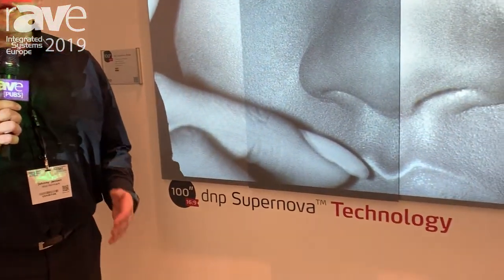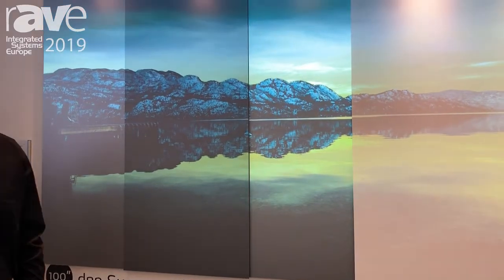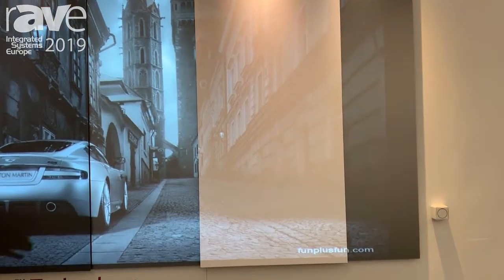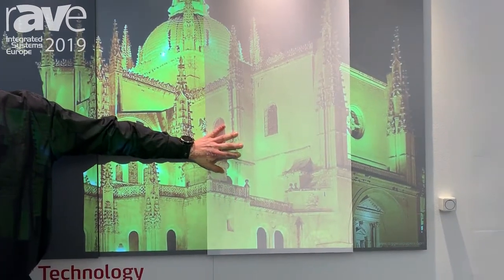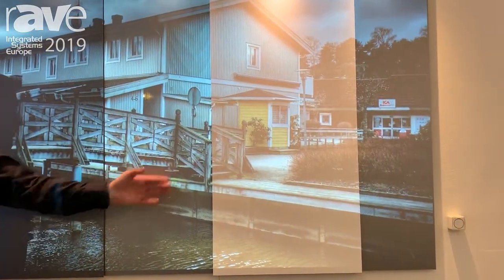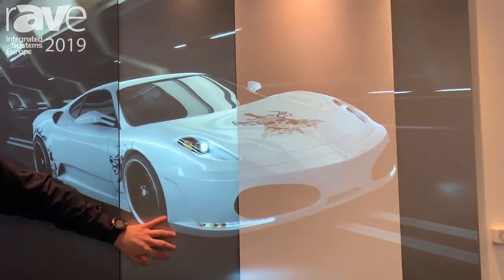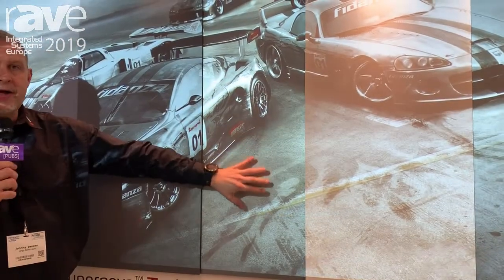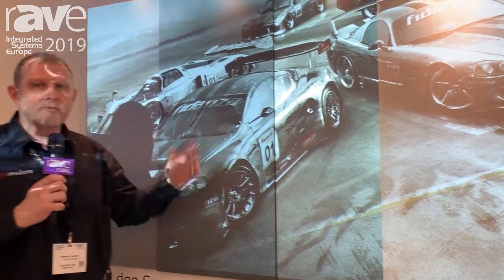ISE 2019: dnp denmark Demos Supernova Ambient Light Rejection Technology